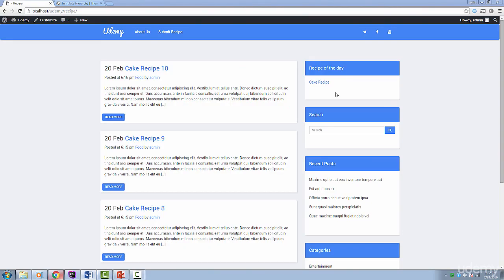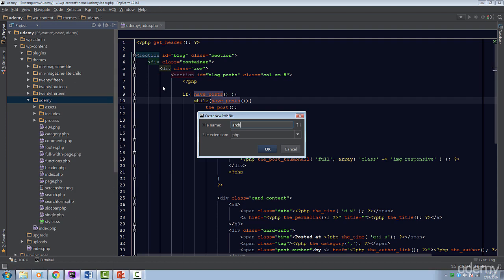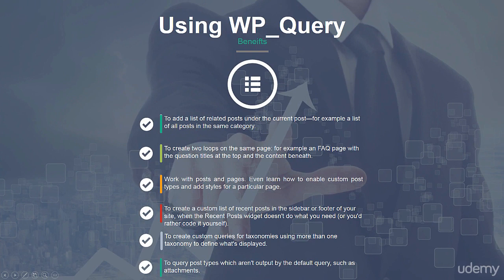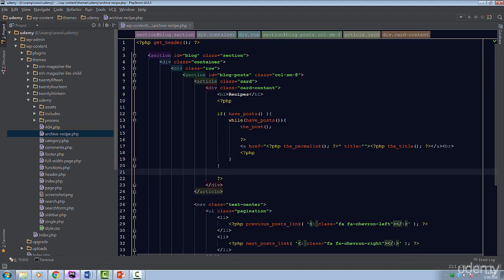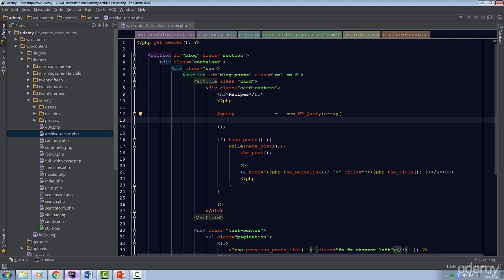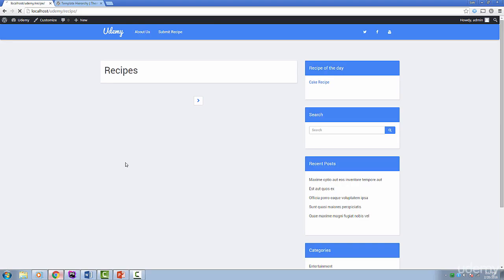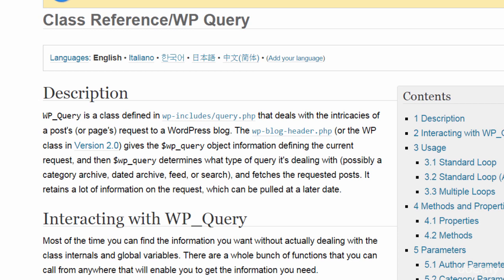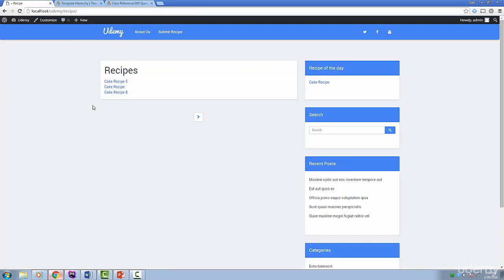Advanced Theme Development 004 Using the WP Query Class